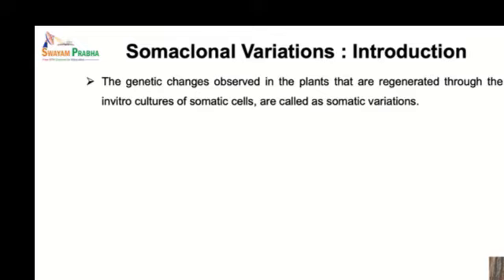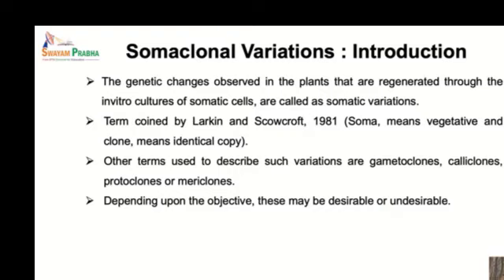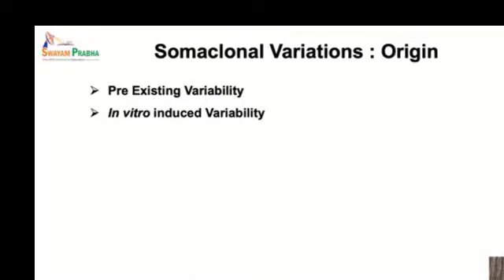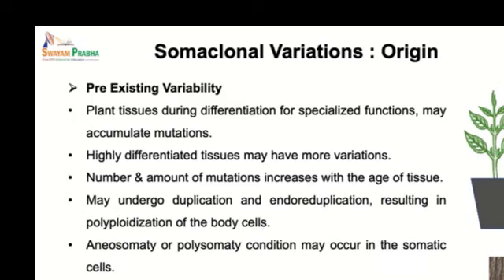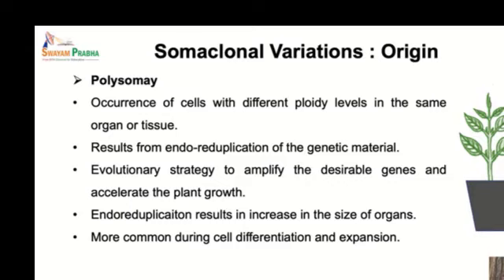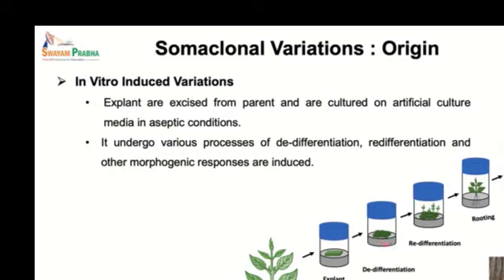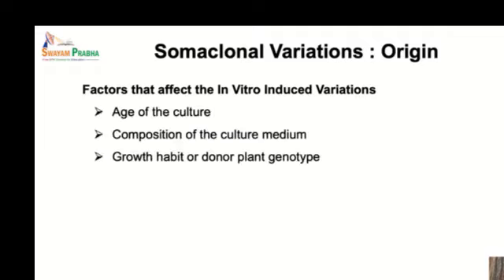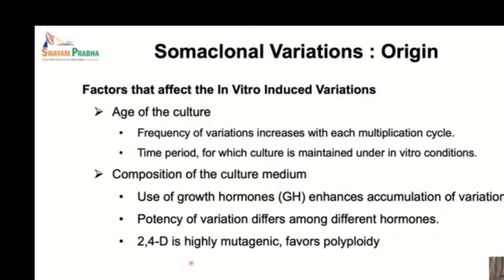Somaclonal variation Part I IntroductionOrigin